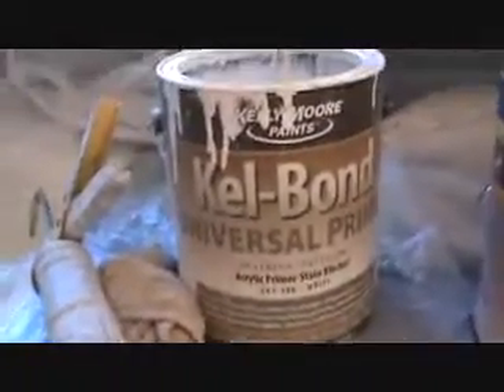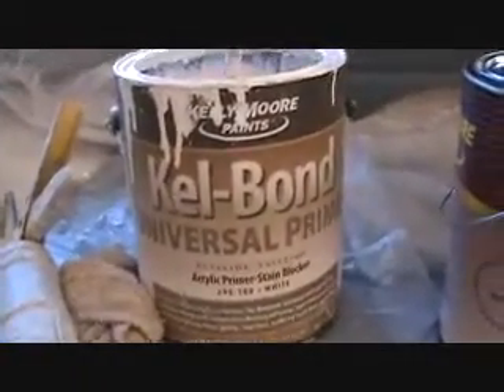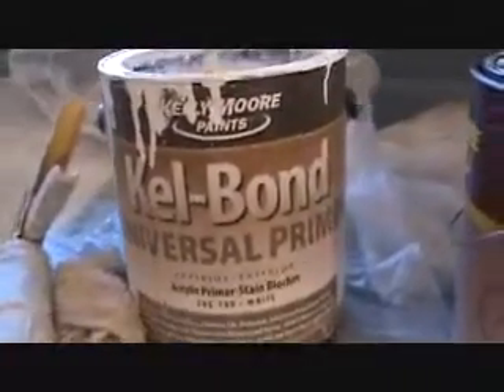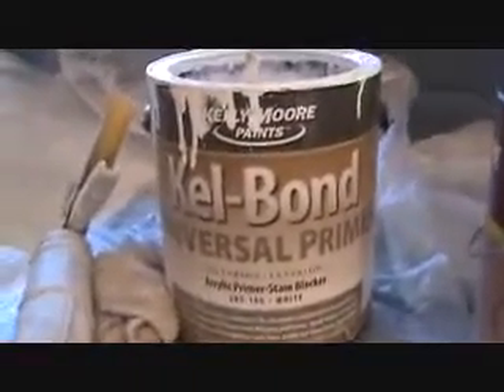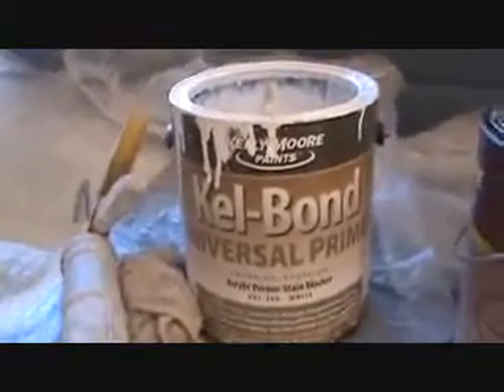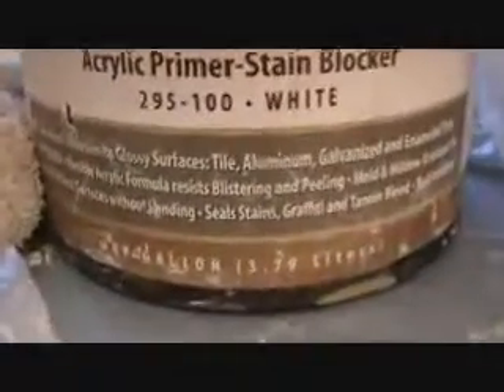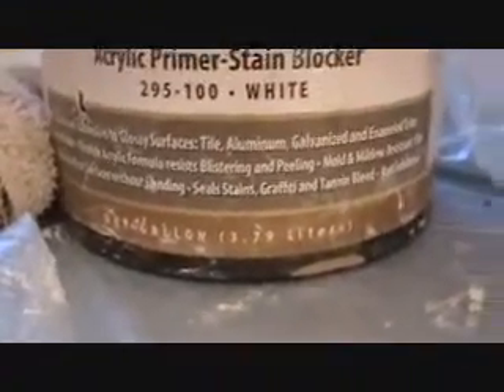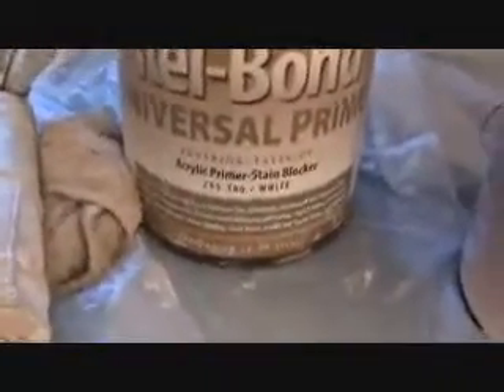What kind of primer should I use....?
What kind of primer should I use? I pretty much now know what type of primer to use
on my walls. but what about my ceilings?. can I use the same kind of primer? What if I am priming something on
the exterior of my home?. can I use the same stuff?. or do I have to use an exterior primer as opposed to an
interior primer? Will my standard primer cover over water stains & pen marks?. or do I then have to use another
special type of primer just for that? You now see why I hate painting? Ha! You won't, after watching this short
video re: what kind of primer to use. Really? Really!